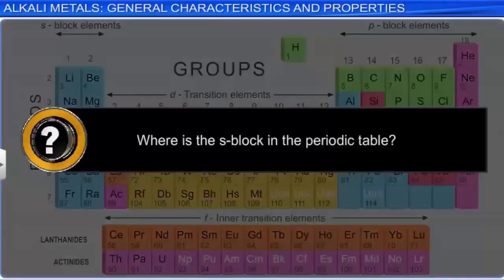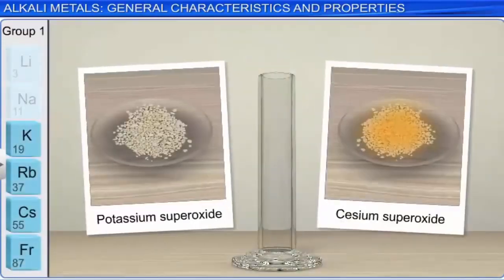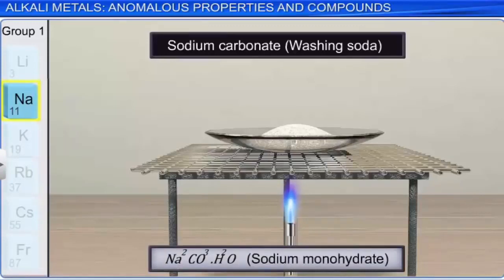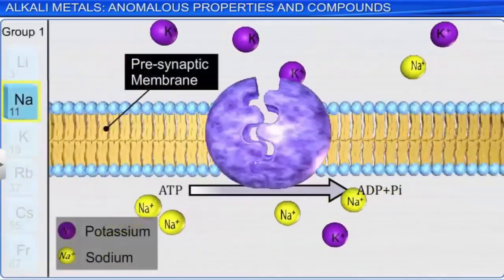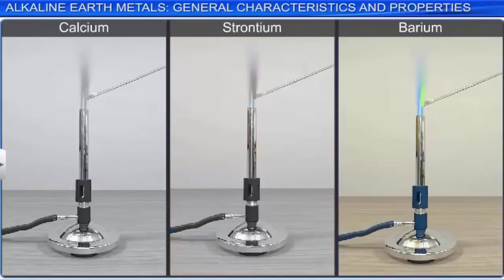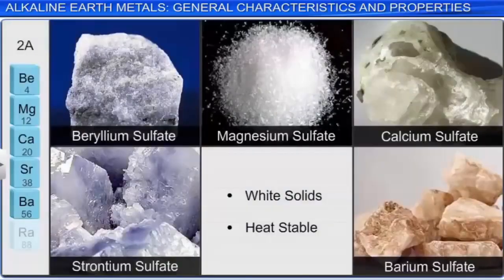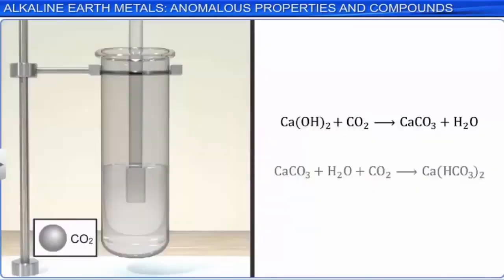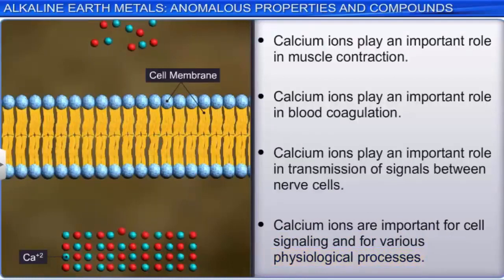S - Block Elements || Inorganic Chemistry